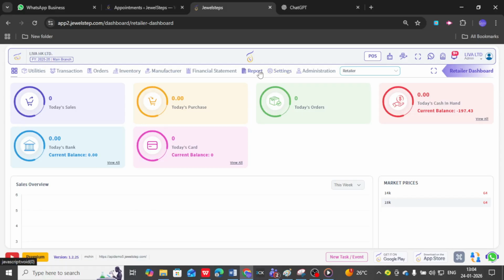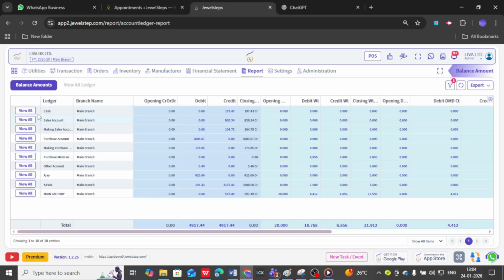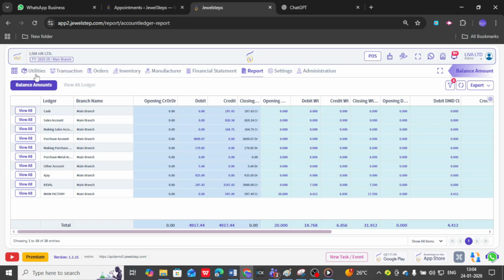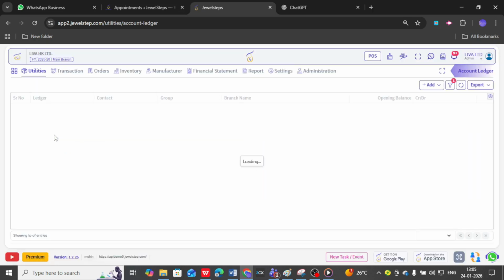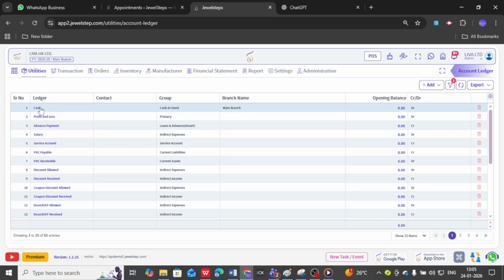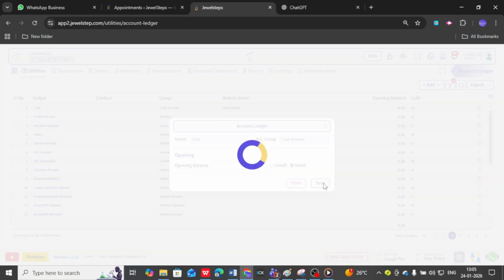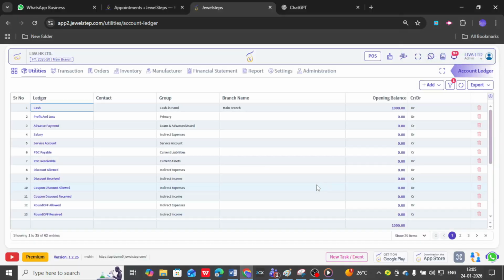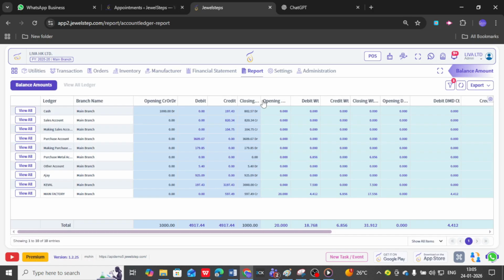How to Add Cash in Jewelsteps Jewelry Software | Jewelry ERP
Managing daily cash transactions is critical for every jewelry business. 💍
With Jewelsteps Jewelry Software, adding cash entries is easy, accurate, and fully traceable.

In this video, you will learn 👇
✔️ How to add cash in Jewelsteps software
✔️ Step-by-step cash entry process
✔️ How cash records reflect in accounting
✔️ Best practices for managing daily cash transactions

This feature helps jewelry businesses maintain clean cash records, avoid accounting errors, and track every cash movement properly.

📌 Whether you run a single store or multiple branches, Jewelsteps helps you manage cash smoothly and securely.